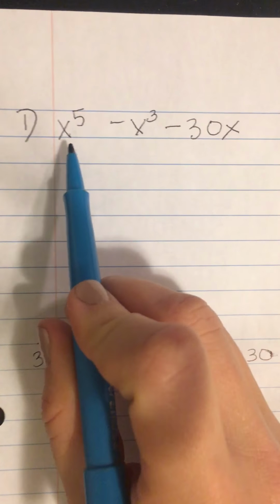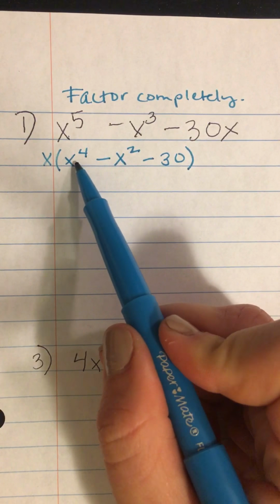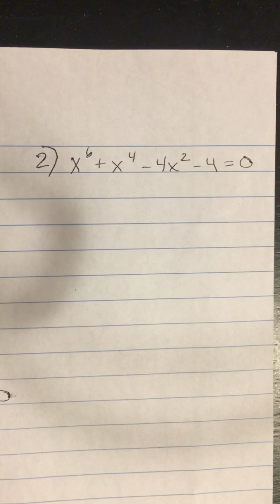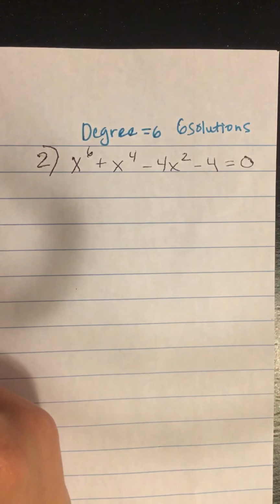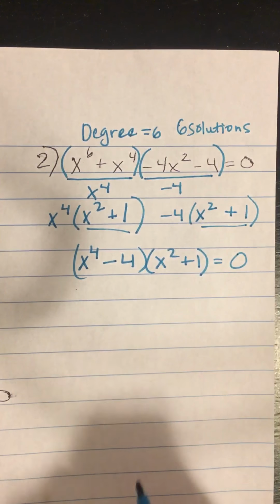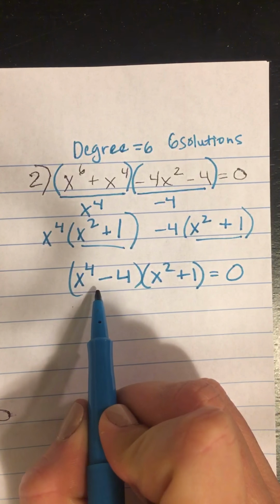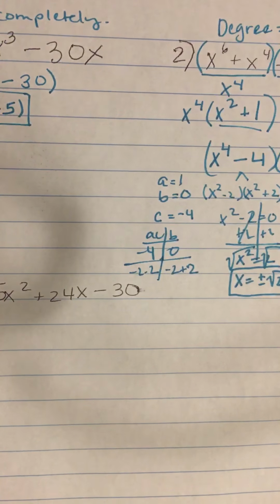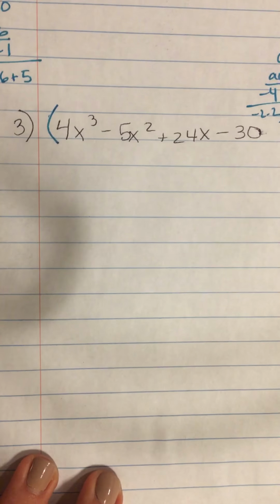Video 1.4 - factoring even larger polynomial expressions